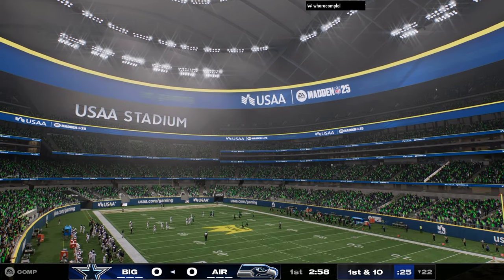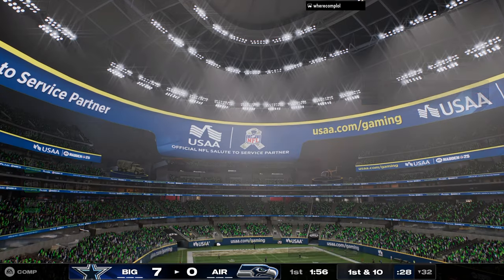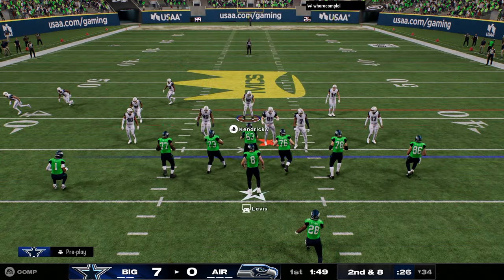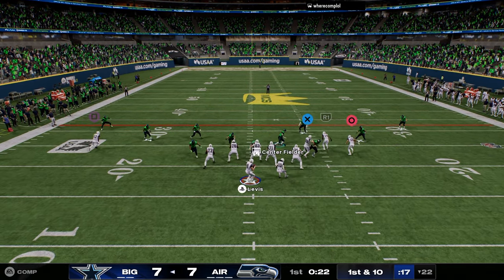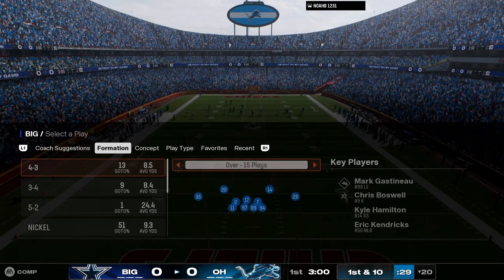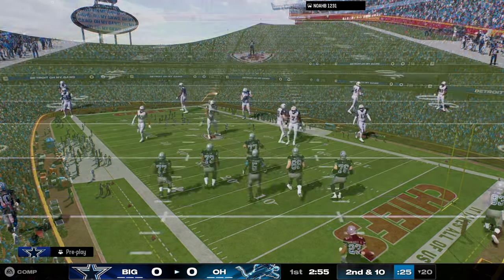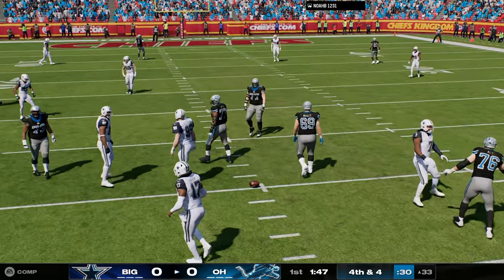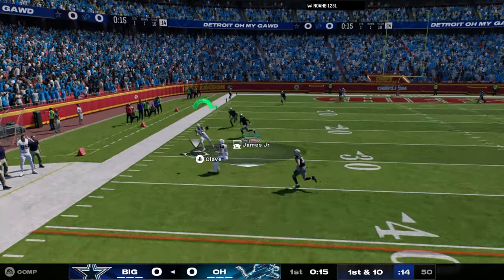Why This Is The BEST Defense POST PATCH In Madden 25